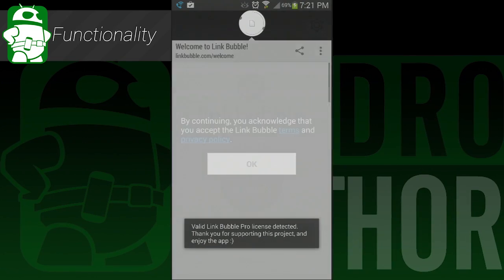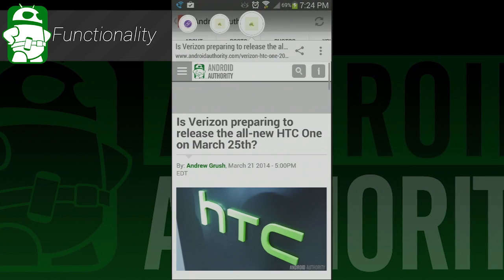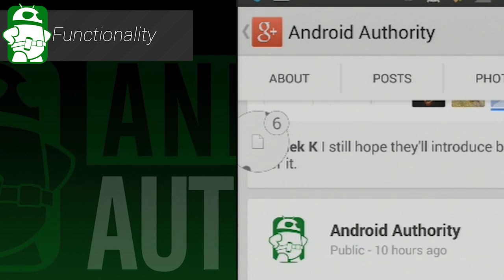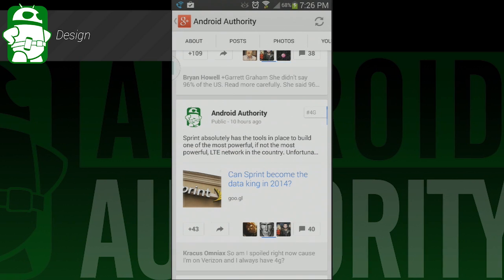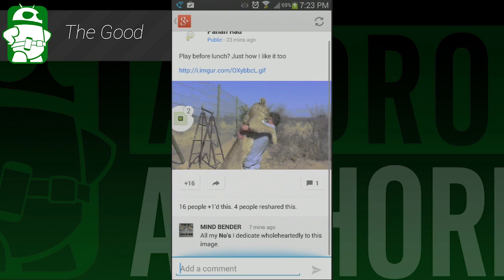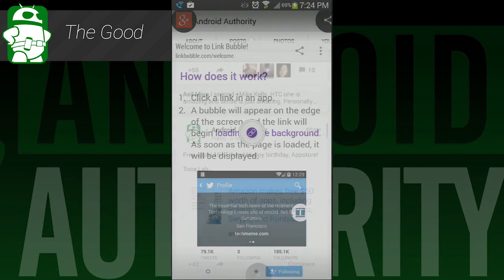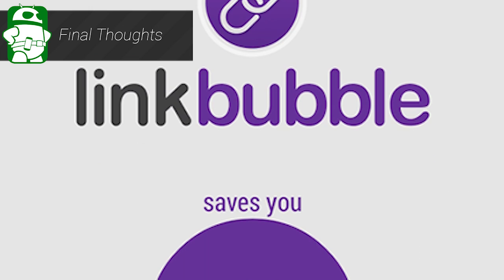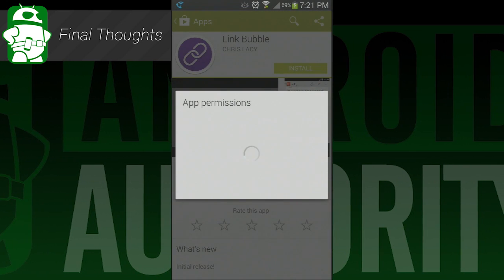Link Bubble review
In this review we take a look at Link Bubble. Link Bubble is an app from the same developer who brought you Action Launcher. It's a floating-window browser that opens links in the background so you can keep doing what you're doing.

Linked videos in the outro:
- Oppo Find 7 vs Oppo Find 5

- Oppo Find 7 vs Oppo N1